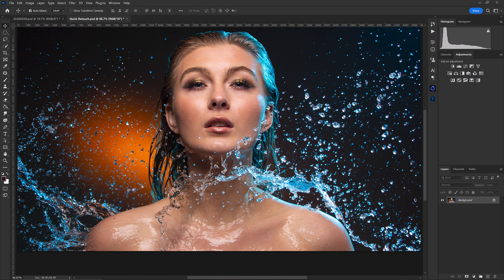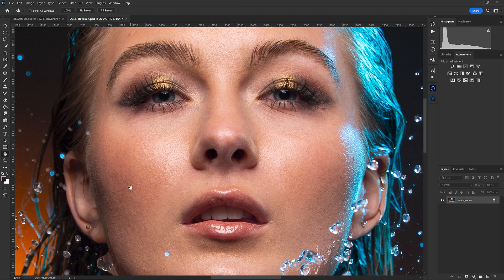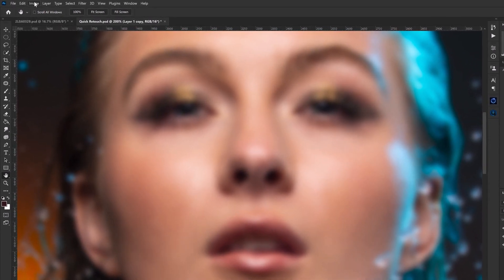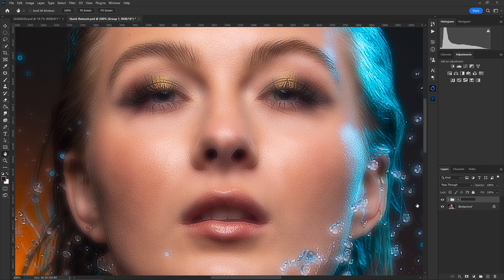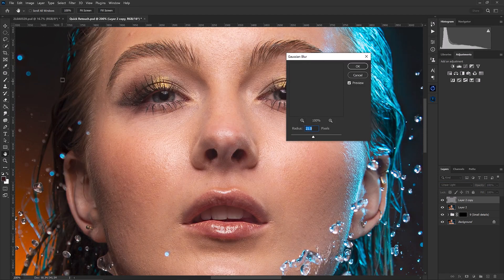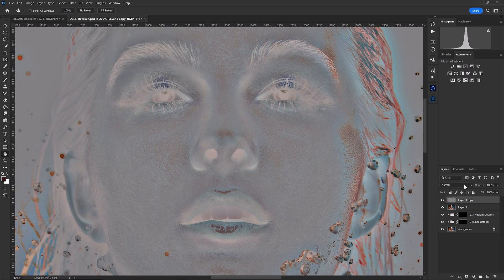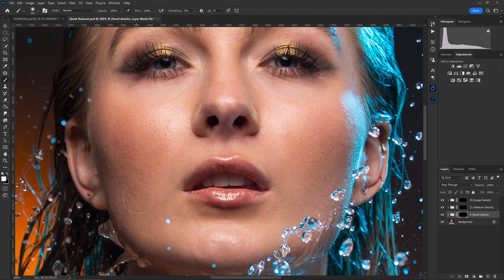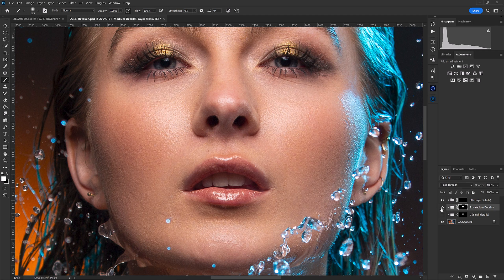Quick Skin Retouching in Photoshop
In this video, Ryan Sims shows us a quick & easy way to skin retouch.  This is a continuation from the previous video, How To Retouch Using Frequency Separation in Photoshop.

Time Stamps:

00:00 Intro
02:17 Creating Small Detail Filter
04:08 Creating Medium Detail Filter
05:39 Creating Large Detail Filter
06:55 Using the Filters
10:35 Recap
11:53 Outro